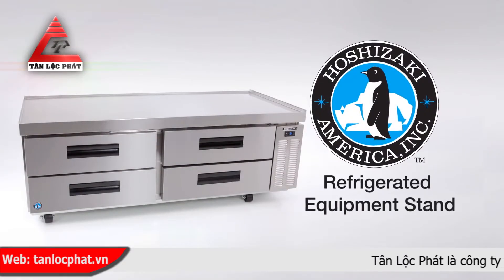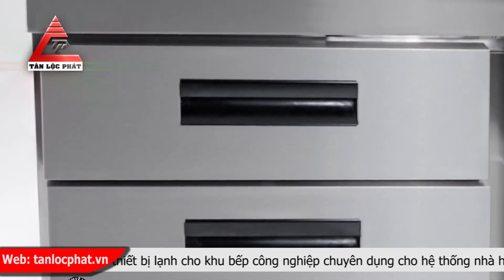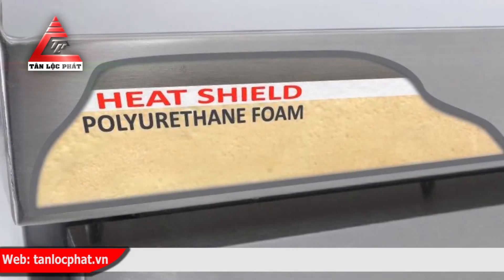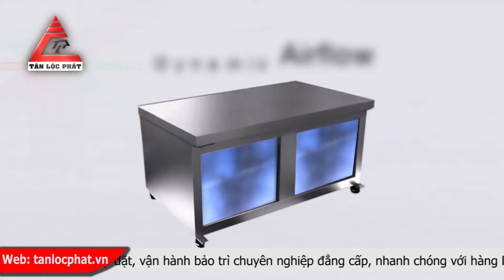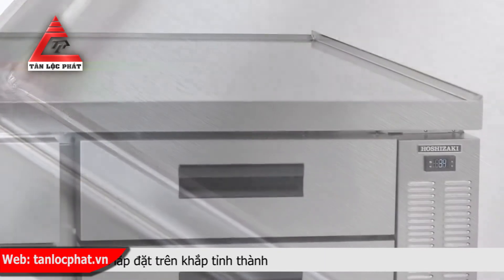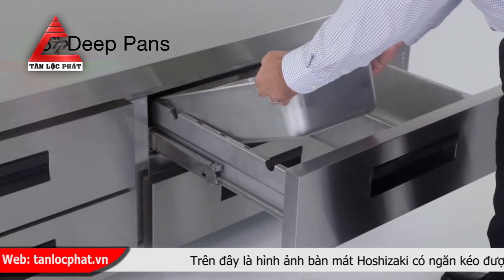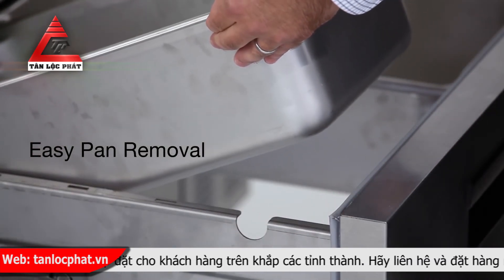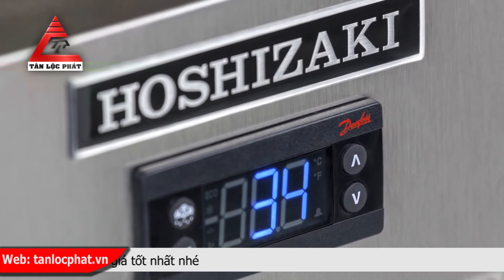Bàn mát Hoshizaki có ngăn kéo đẳng cấp số 1 thị trường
Bàn mát được làm từ chất liệu inox cao cấp, là một trong những thiết bị quan trọng của bếp công nghiệp nhà hàng, khách sạn, khu resort… Nó được sử dụng để chế biến thực phẩm với nhiệt độ mát và được sử dụng làm bàn mát để chế biến thực phẩm. Bàn mát được Tân Lộc Phát nhập khẩu  và phân phối trực tiếp từ các hãng sản xuất có thương hiệu uy tín trên thế giới như: Berjaya - Malaysia, Hoshizaki - Nhật Bản…
Chúng tôi cam kết mang lại những sản phẩm có chất lượng cao nhất trên thị trường hiện nay, những sản phẩm của chúng tôi luôn được nhiều chuyên gia đầu bếp ưa chuộng, chế độ bảo hành và bảo trì uy tín và chuyên nghiệp. Chắc chắc sẽ làm quý khách hàng cảm thấy hài lòng với từng sản phẩm.